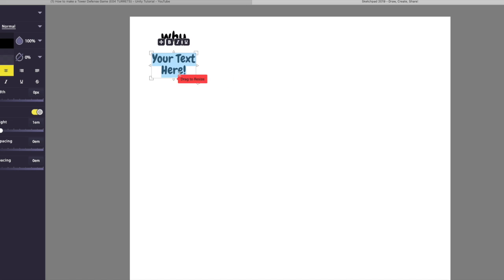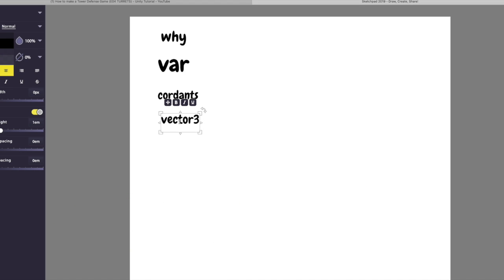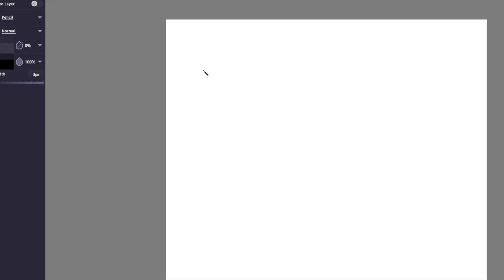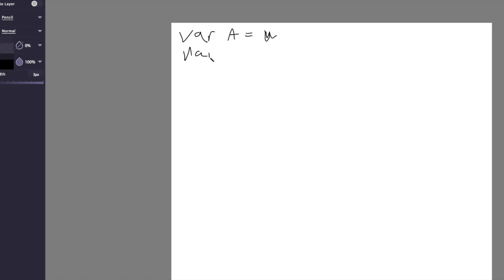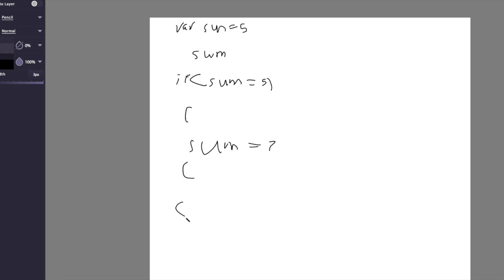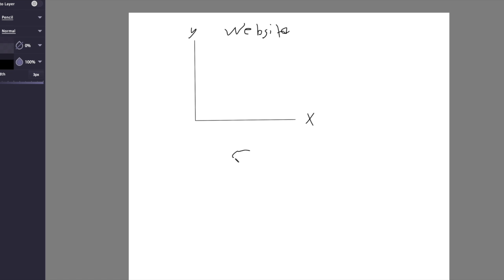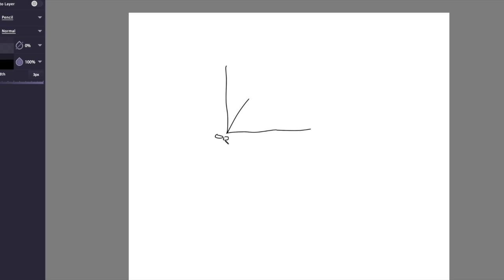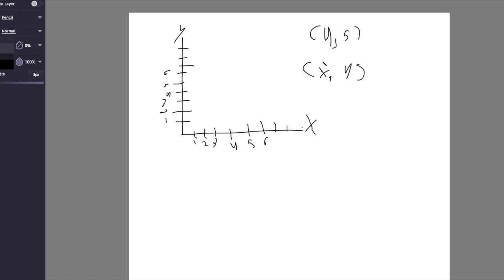coding ep 1, why we code, var, Constant, and Coordinates